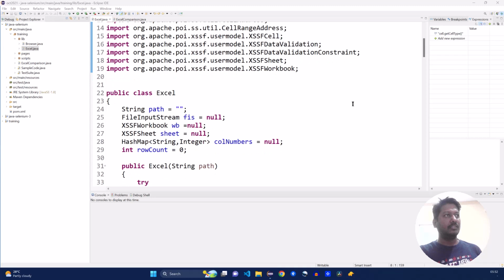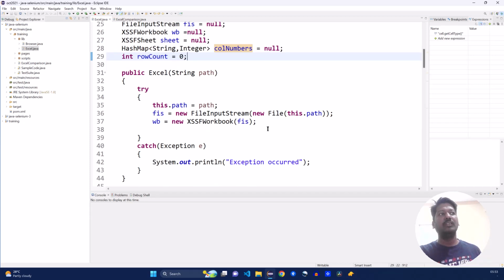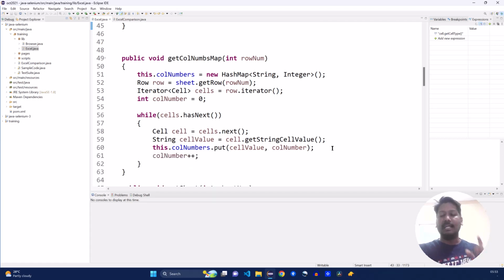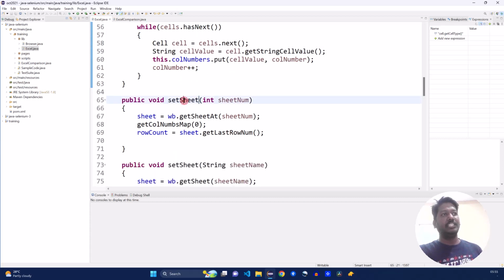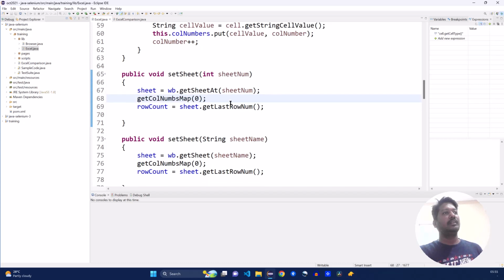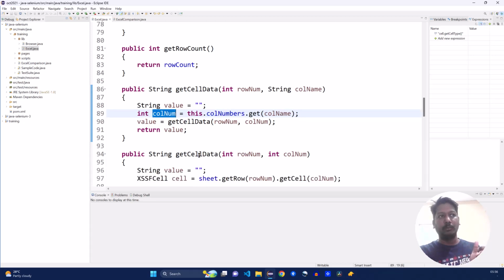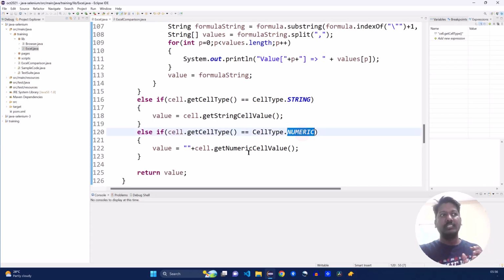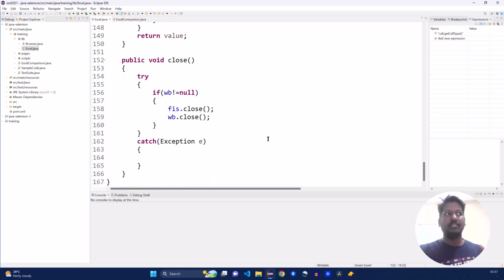Reusable Excel Library Code Quick Walk through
The walkthrough of Reusable Excel Library is given for the benefit of the channel viewers, as sometimes I might be making changes and might have not shared in the videos already shared, hence created this short video.

But if you are interested to learn from scratch as how to create this reusable excel library code, please go through this link where I explained it properly.